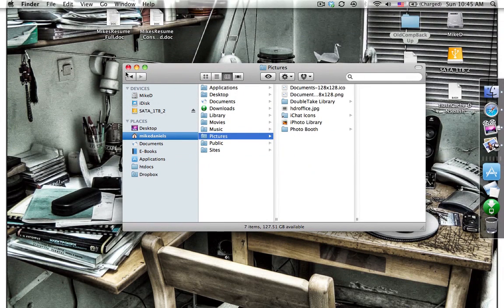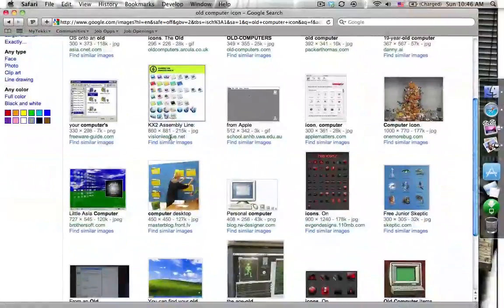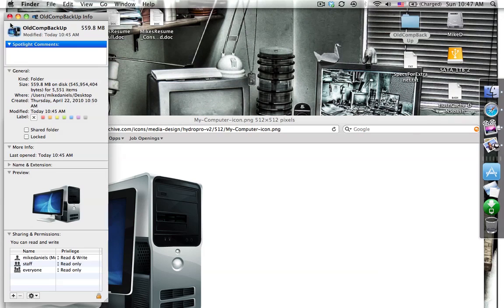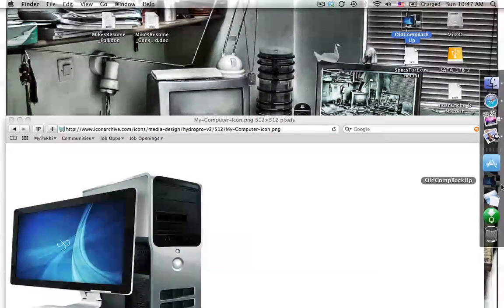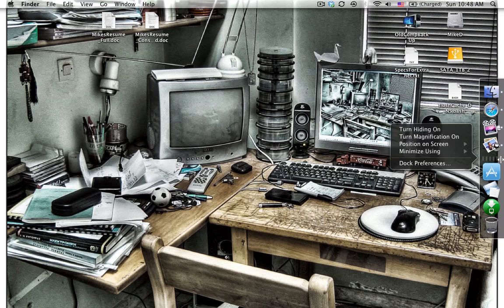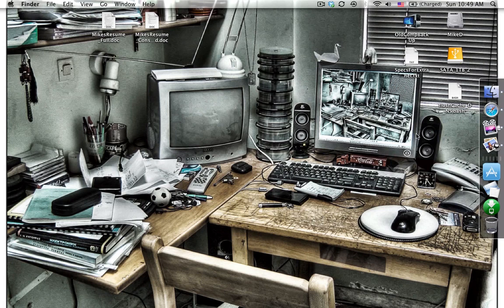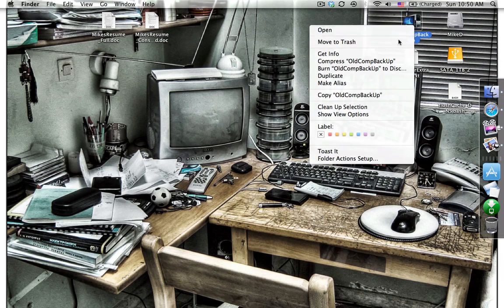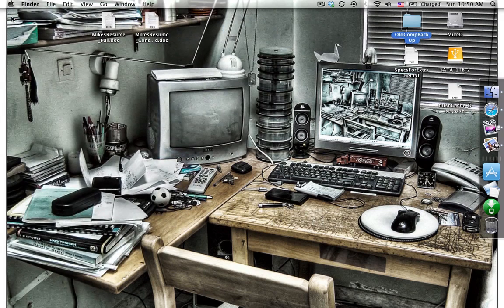MyTekki: OS X Tips - Customize Your Desktop (Part 1)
This video tutorial in this series will show you ground up on how to customize the icons on your desktop and other folders. This will also show you on how to customize the location of your dock. Look for the next video tutorial which will show you on how to add stacks to your dock as well as many other handy tips to customize your desktop. Until next video...